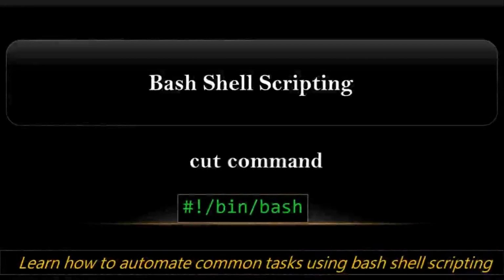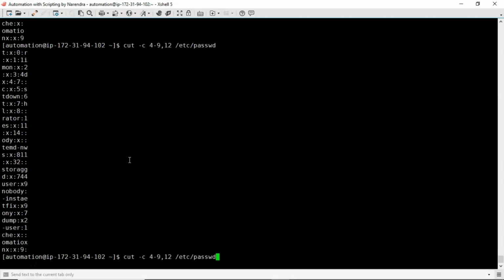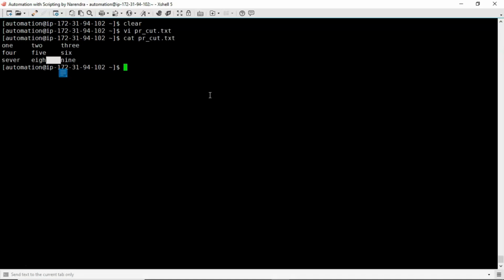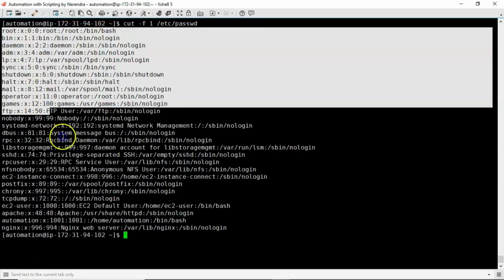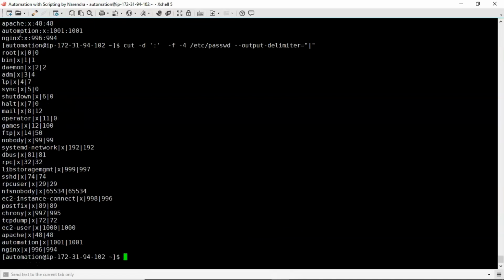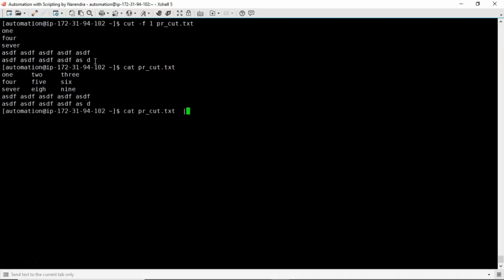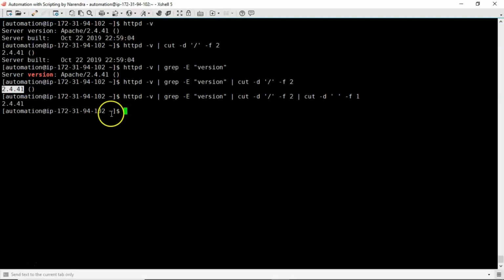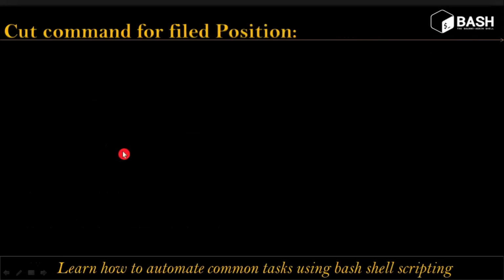4.1.BASH Scripting - Cut Command